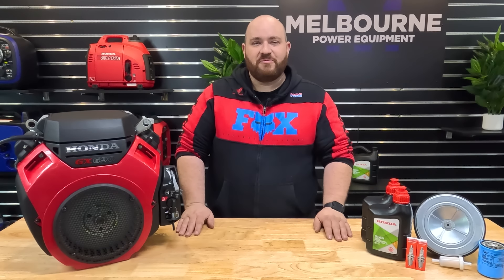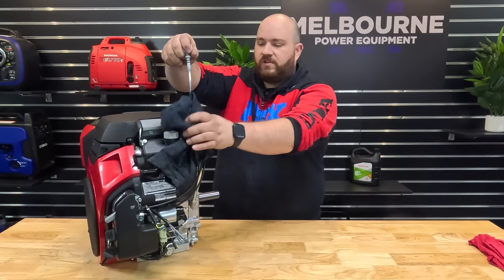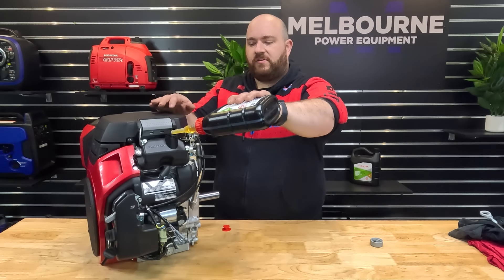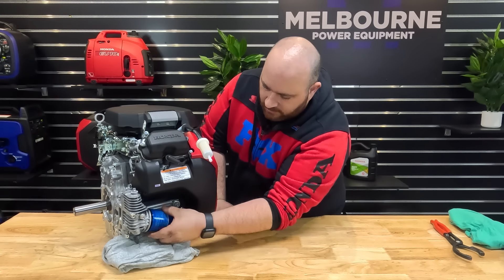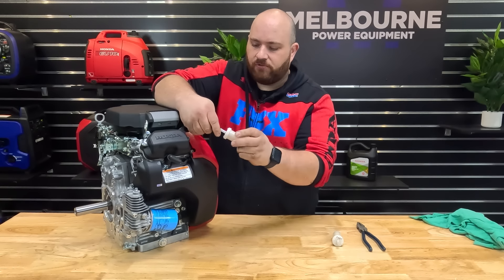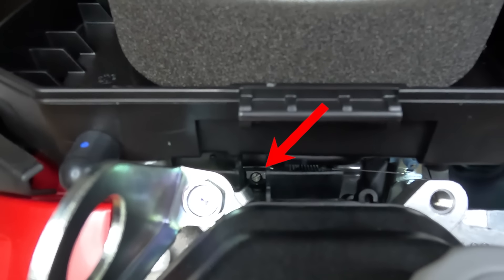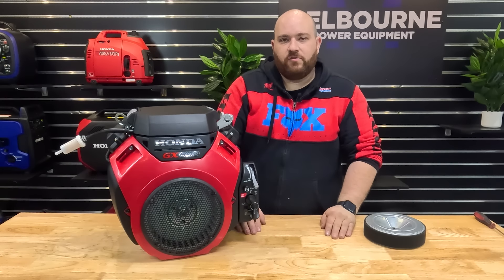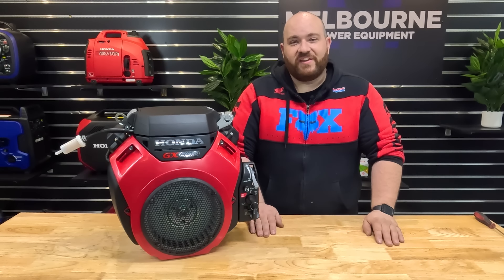Honda GX690 V-Twin Engine Service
A step-By-Step guide on how to service a Honda GX690 V-Twin Engine. Same process for GX630 & GX660.